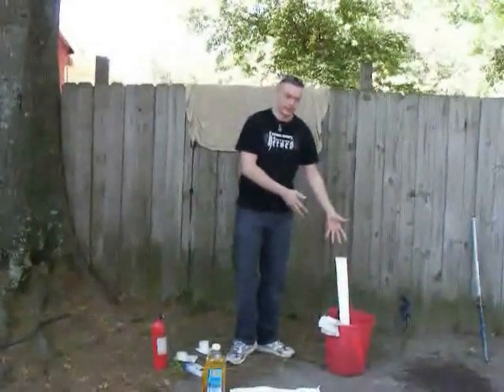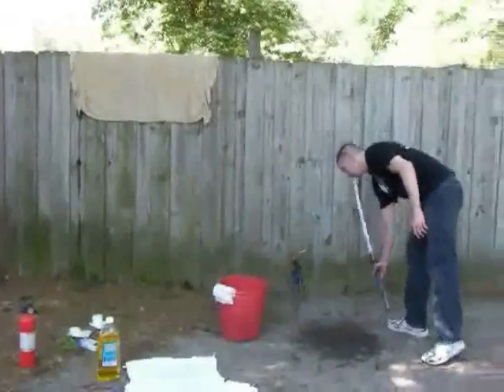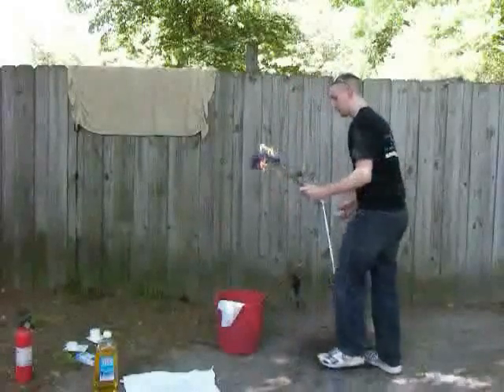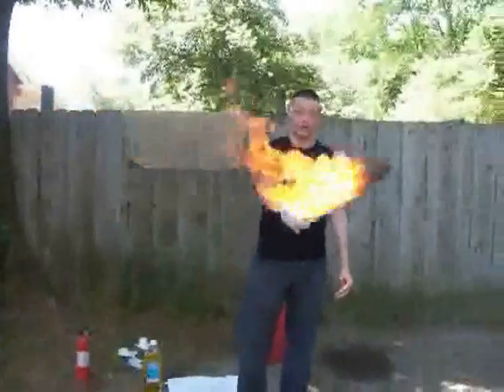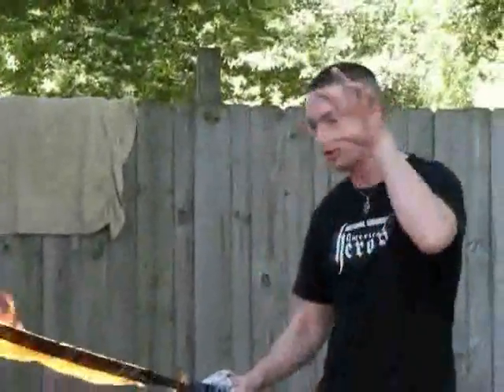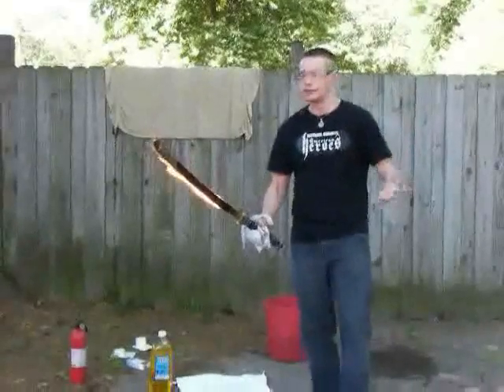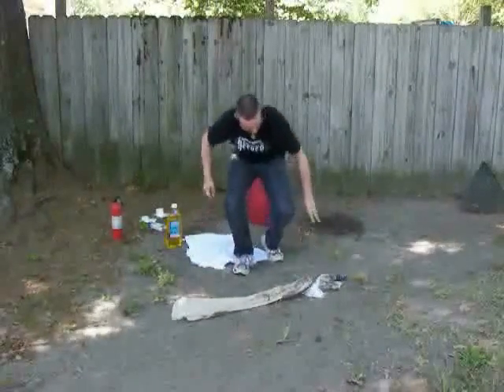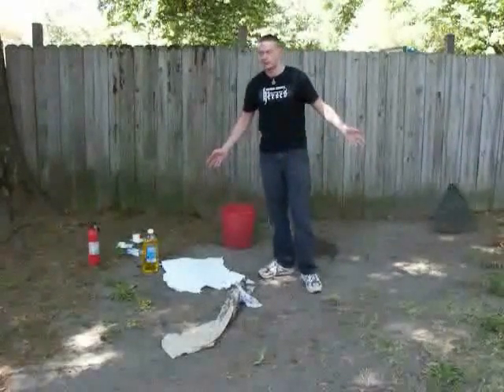Captain Pyro - Flame Katana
Episode 1 - Flame Katana

Captain Pyro . AKA Joshua Harrison, goes over some basic fire safety and shows you how to make a basic torch, while also fulfilling that deep desire to swing around a sword of fire! My first video ever so I hope you enjoy this as I learn from it.